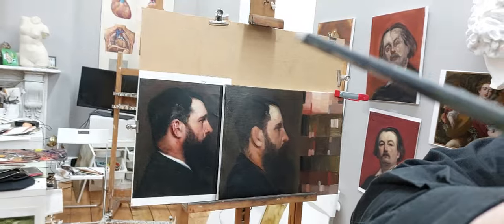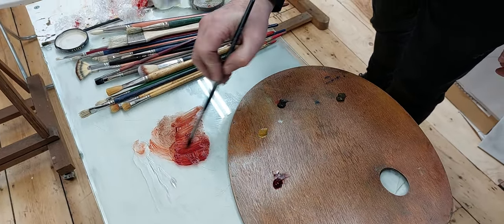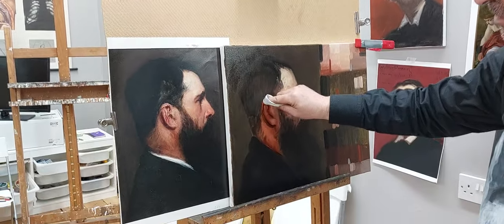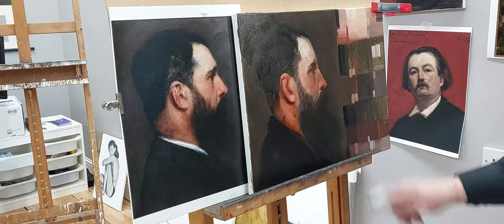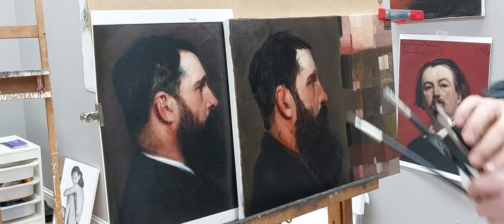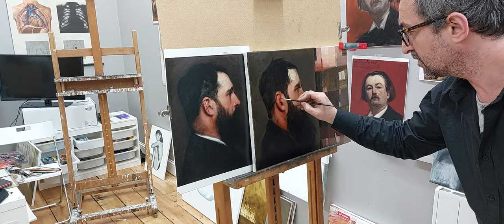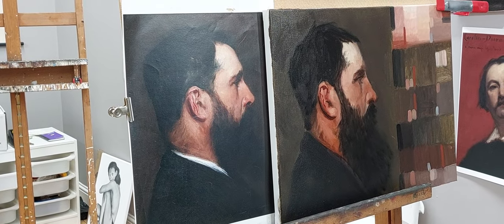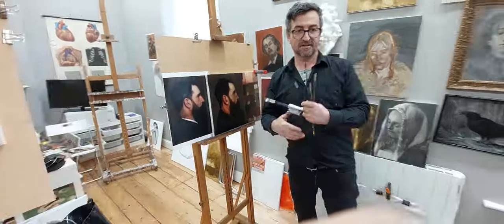John singer Sargent, underpainting and limited palette, followed by live glazing demonstration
East Coast Art Studios live demonstrations by Eoin Llewellyn as part of 2 day portrait course exploring , John Singer Sargent's techniques including  underpainting followed by an alla prima sketch in the limited earth palette.  This was followed up by a demonstration of glazing in a number of key colors to add glowing madders, ochres, pinks and rich darks to the head.  Many portraits from 1550 to 1900s are confusing to understand because many people cannot differentiate  between what painting layers are in the lower  and upper strata of the painting. Belling, Titian, Ribera , Ruben's, Velazquez  and Sargent  all used these techniques.